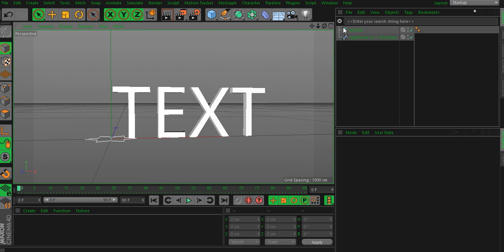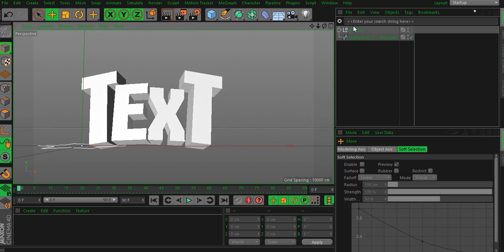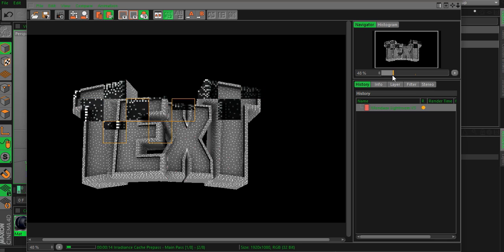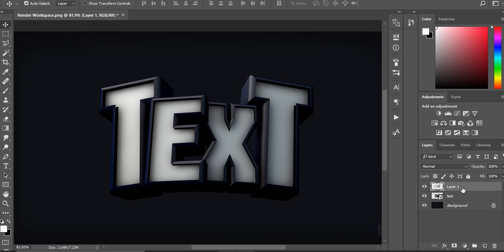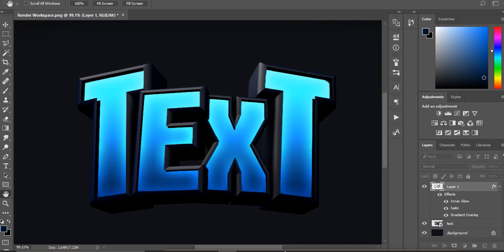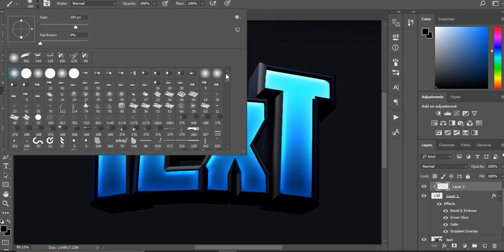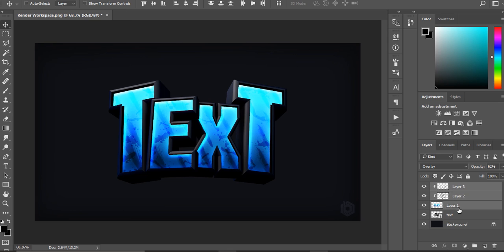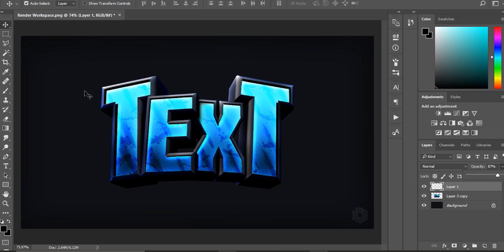Tutorial - Text (Cinema 4D and Photoshop)